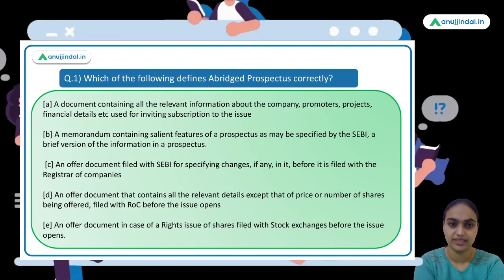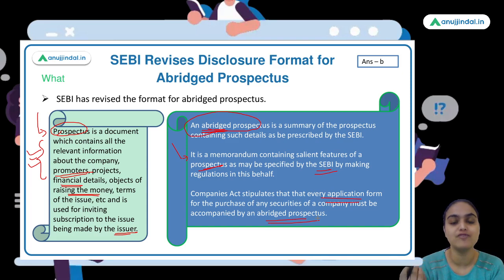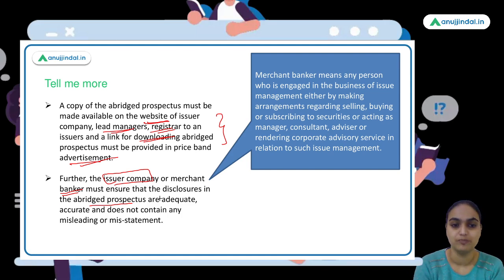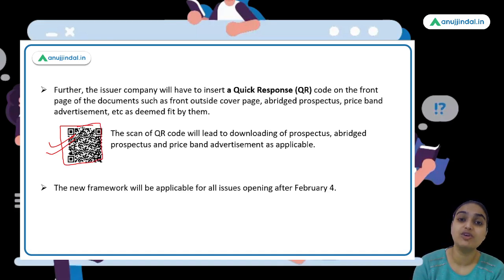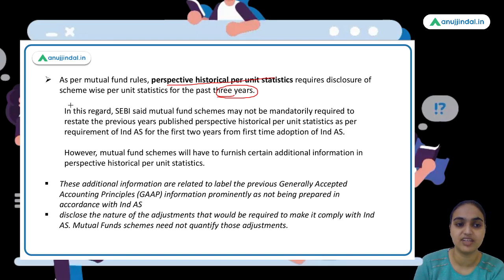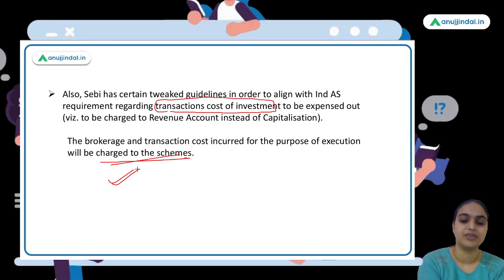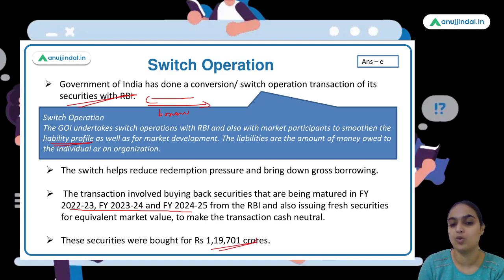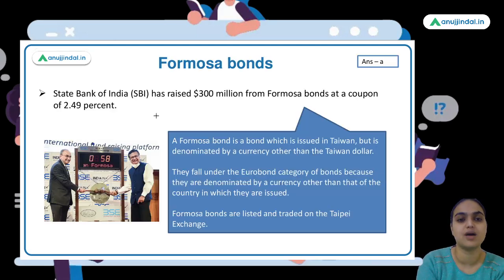RBI Grade B | Finance Current Affairs | SEBI Revises Abridged Prospectus Format | Feb, Day 5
In this session we will discuss about abridged prospectus and why Sebi has recommended the change in its disclosure format. We will also discuss the Sebi guidelines for asset management companies. Government of India has recently undertaken a switch operation of its securities with RBI and we are going to discuss the details about the same. Lastly we will talk about Formosa bonds and the first Indian entity which has decided to raise money through this. We have some questions to assess your understanding about these topics. So watch the complete Session to learn more about them.